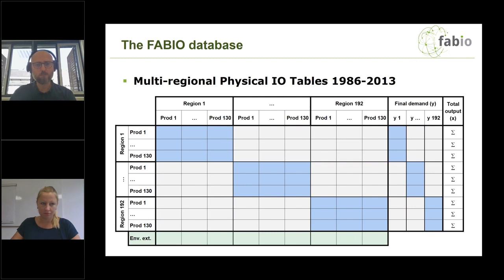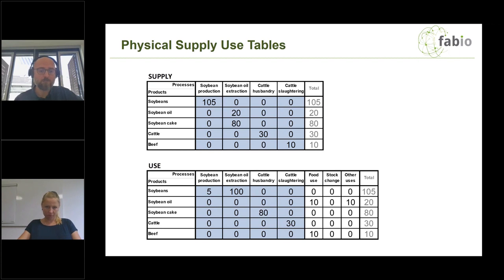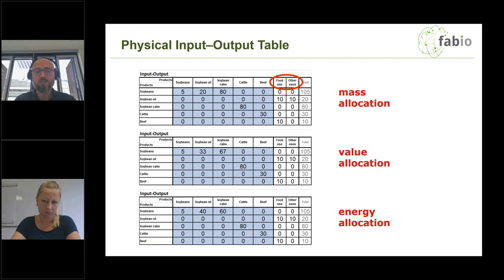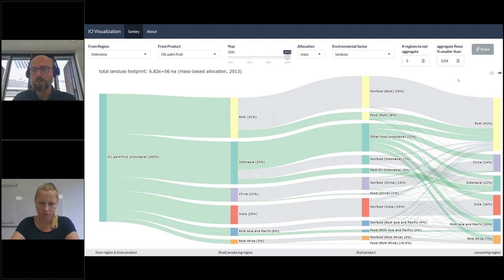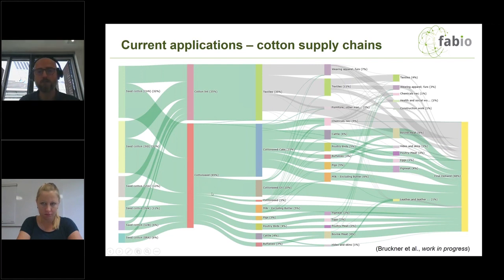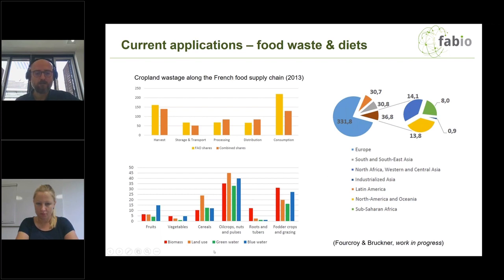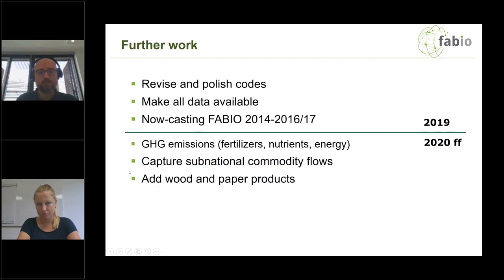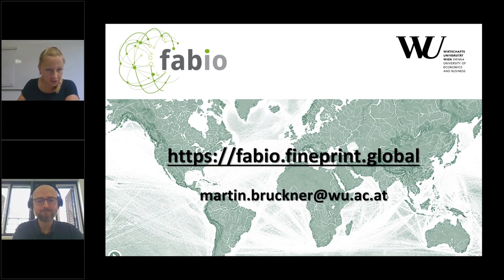TELECOUPLING WEBINAR #1: The FABIO model with Dr. Martin Bruckner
The GLP working group on telecoupling held its first webinar, a session on the freely-available FABIO model, on September 18, 2019.

The webinar was led by GLP Member Dr. Martin Bruckner of Vienna University.

FABIO comprises a set of physical supply-use and input-output tables, covering global production, processing, trade, and consumption of 130 agricultural and forestry commodities in 192 countries.

Dr. Bruckner presented a couple of applications on issues such as food and nonfood uses of crops and livestock products, trade, footprints, food waste, diets, and nutrient flows.

He then discussed potential research questions that could be answered using FABIO and answered questions from attendees regarding the use of FABIO for their research.